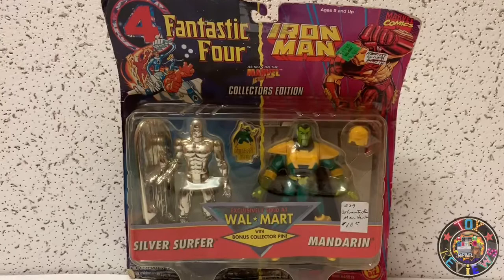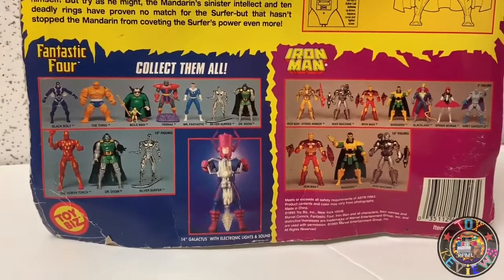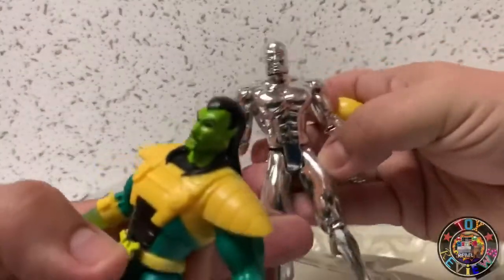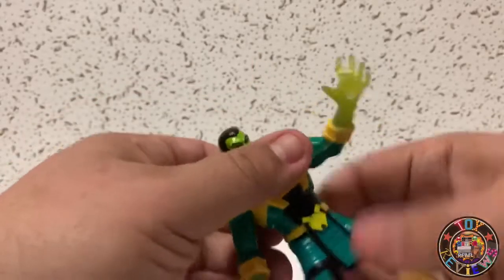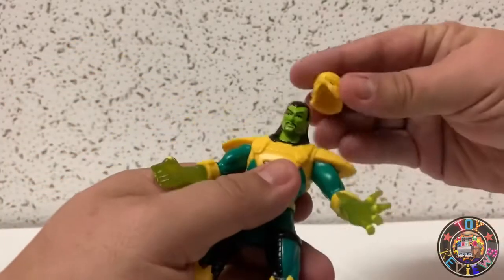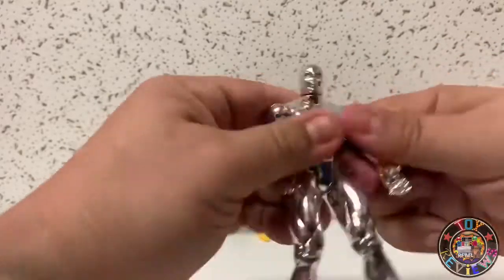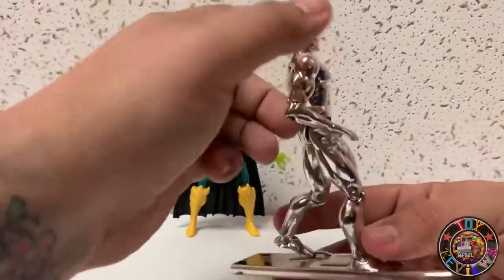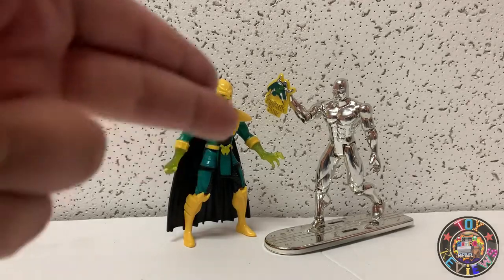1995 ToyBiz Silver Surfer 2-Pack Review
1995 ToyBiz Silver Surfer 2-Pack Review